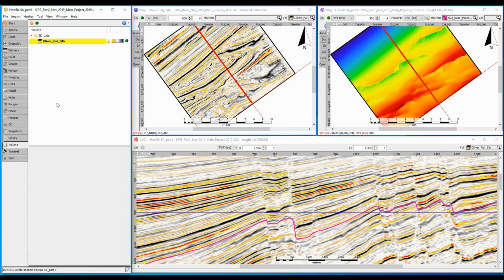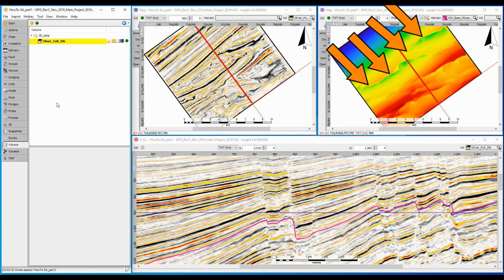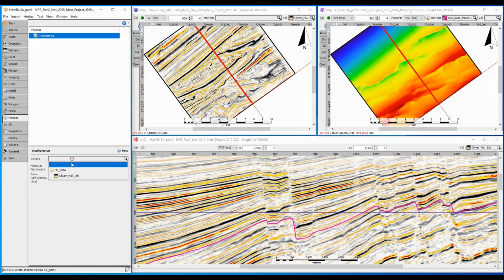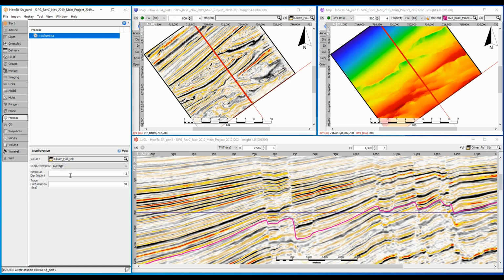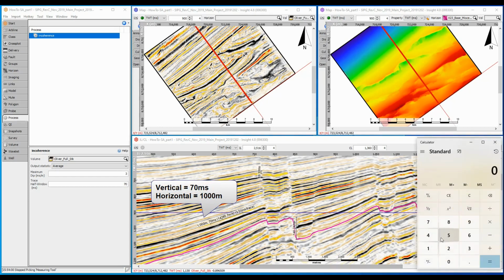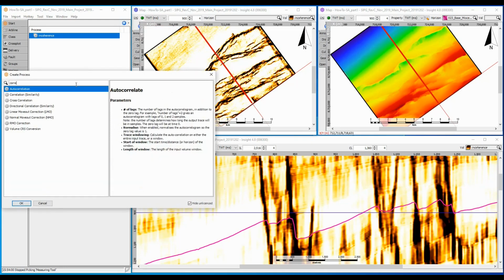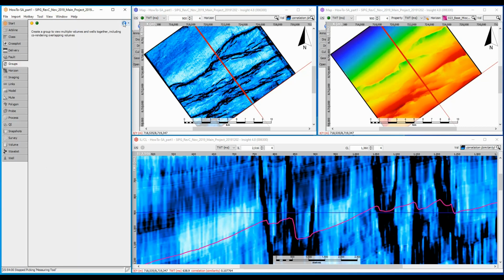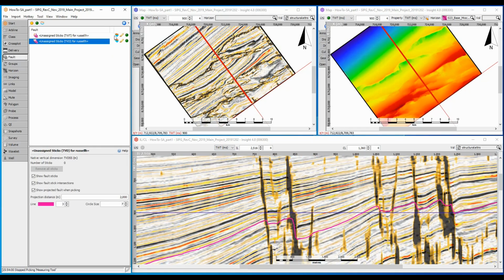Structural Attributes Part 1: Incoherence vs Correlation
Our new series on Structural Attributes has landed! Get a sneaky peak into DUG-Insight’s structural attributes processes. In part one, learn how Incoherence and Correlation attributes can help highlight geological features in your dataset.